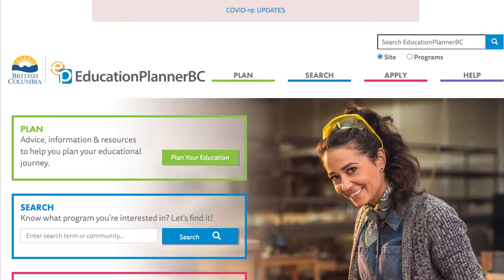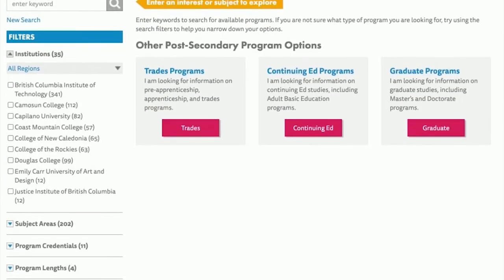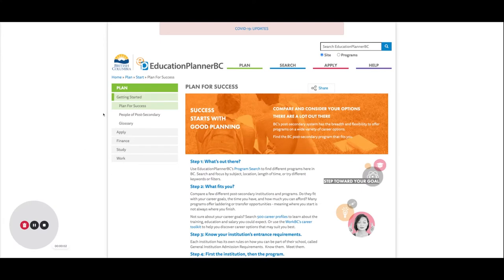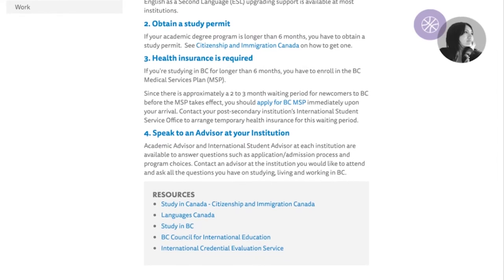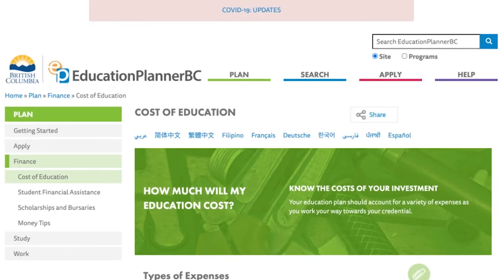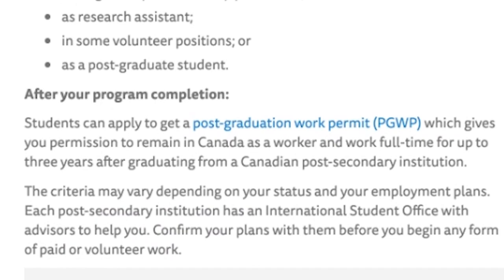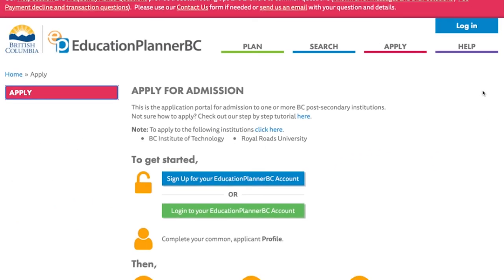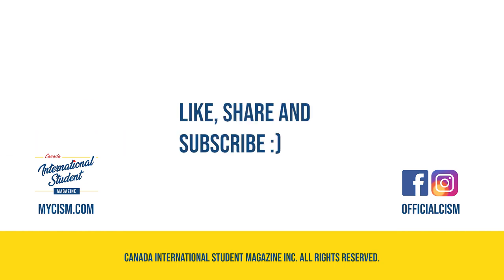How To Use the EducationPlannerBC: Guide to Study in British Columbia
Walkthrough of the EducationPlannerBC website with Canada International Student Magazine, your trusted source on all things Canada International Student life.
Source: Government of British Columbia, EducationPlannerBC

▬▬▬▬ CISM Global ▬▬▬▬
For additional information on international student life in Canada, check out our digital channels!